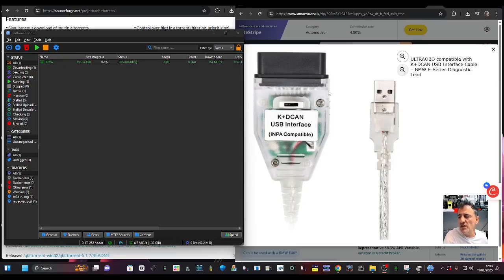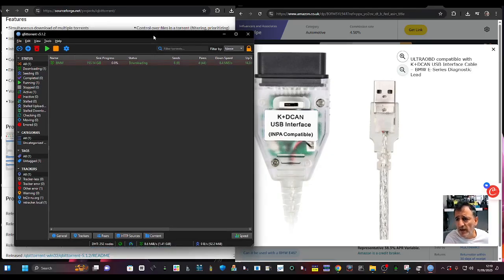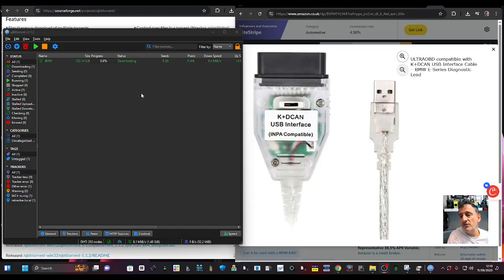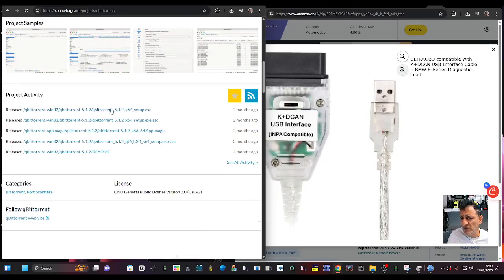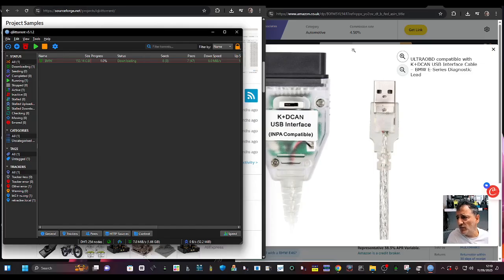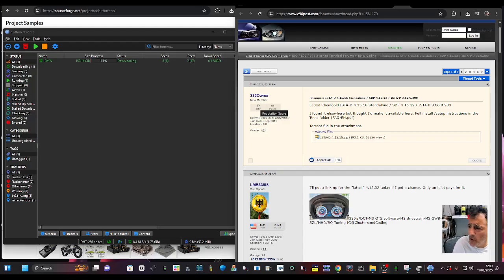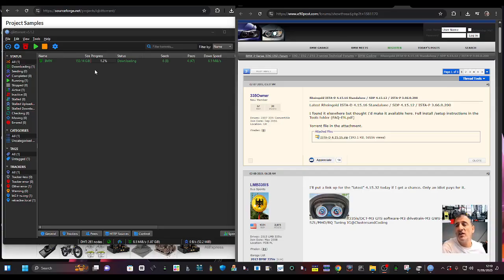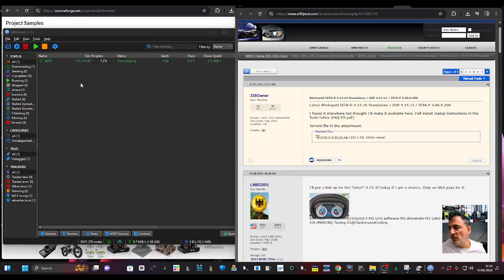FREE Rheingold ISTA-D 4.15.16 Standalone / SDP 4.15.12 / ISTA-P 3.66.0.200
Latest Rheingold ISTA-D 4.15.16 Standalone / SDP 4.15.12 / ISTA-P 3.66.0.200
LINK DOWNLOAD TORRENT